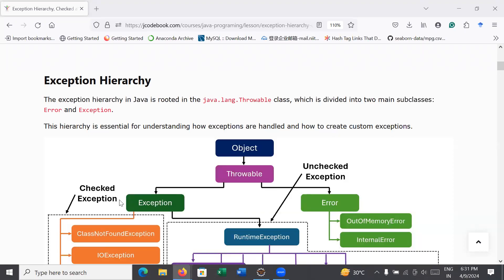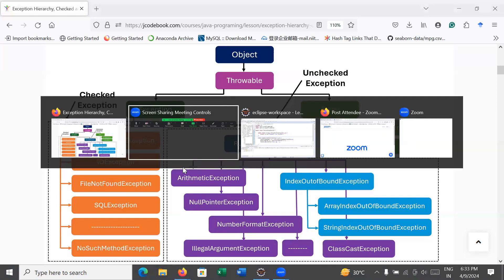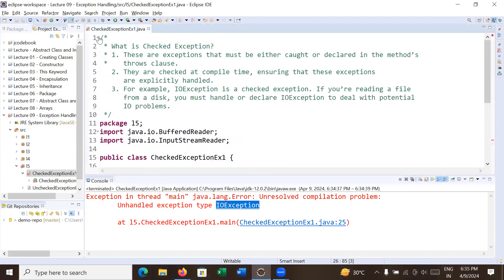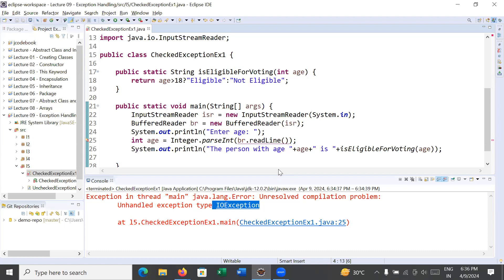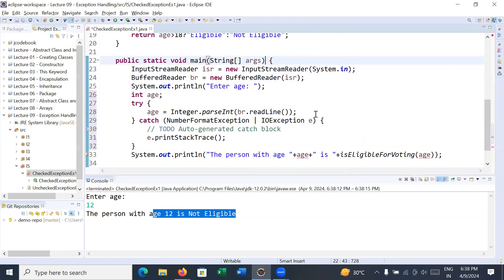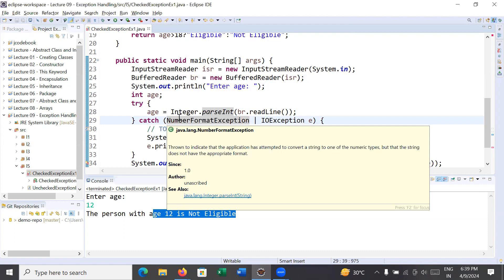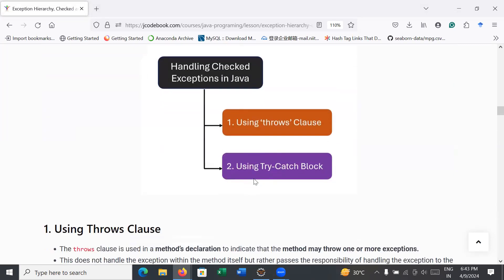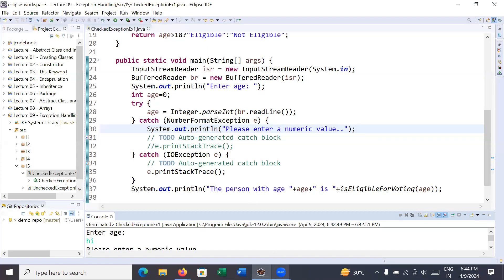#39 Understanding Exception Hierarchy and Checked Unchecked Exception in Java using Eclipse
In this video lesson, you will learn about Exception Hierarchy and Checked-Unchecked Exception in Java using Eclipse.